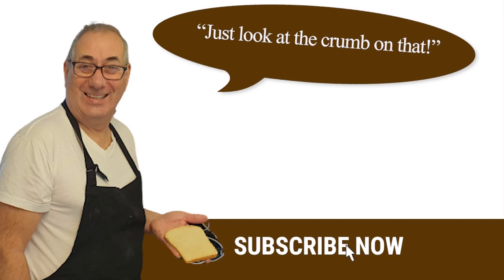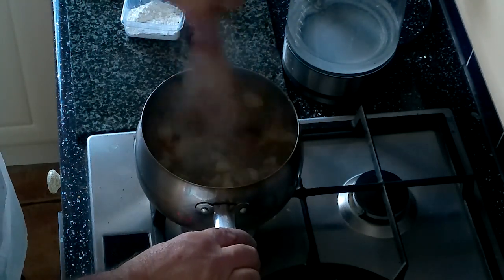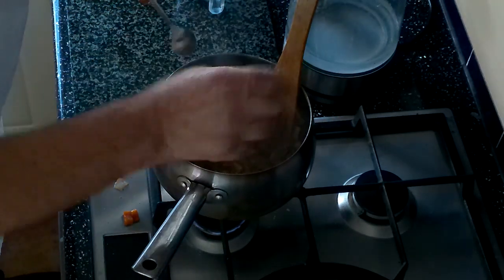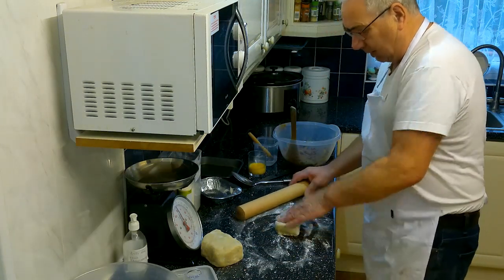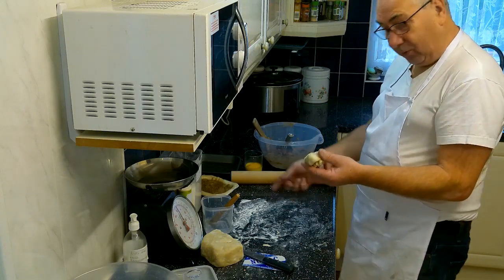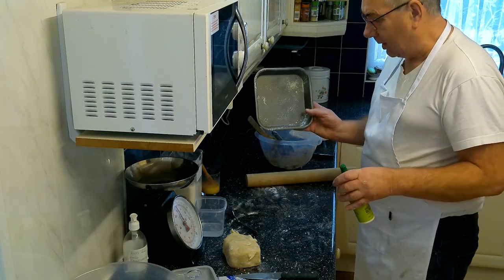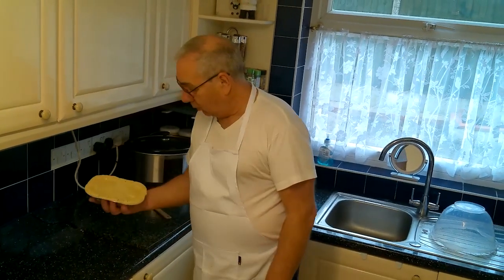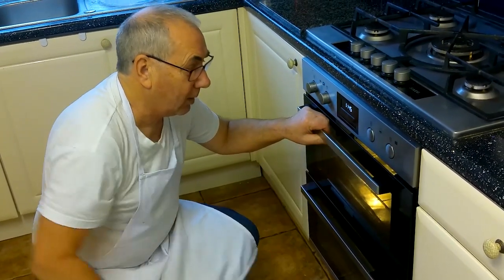How to make HotPot Pie - The ultimate cold weather comfort food! (Feat Sid the Baker)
Sid the Baker shows you how to make the ultimate cold weather comfort food, HotPot pie.

For your ingredients, you will need:

8OZ (225grms) Minced Beef
6OZ (170grms) diced carrot
1 medium onion, chopped
12OZ (340grms) diced potato
2 Beef Stock Cubes
1 or 2 tablespoons cornflour
Gravy thickener (If you like the gravy thick!)
Your preference of seasoning.